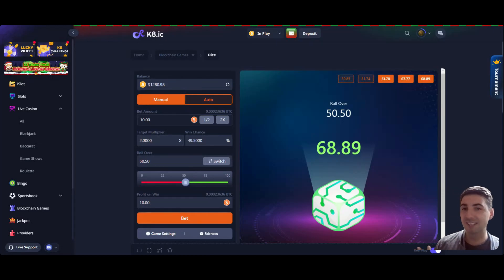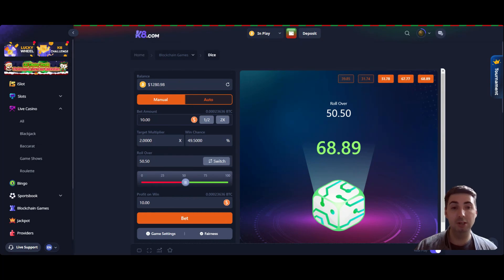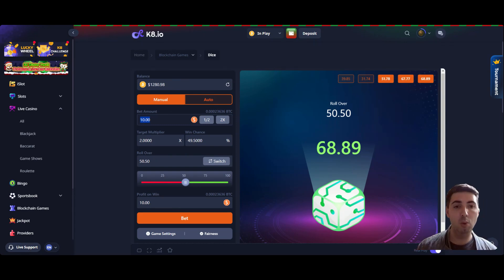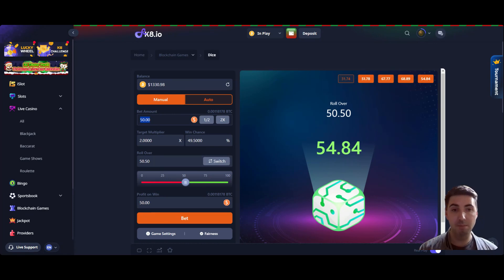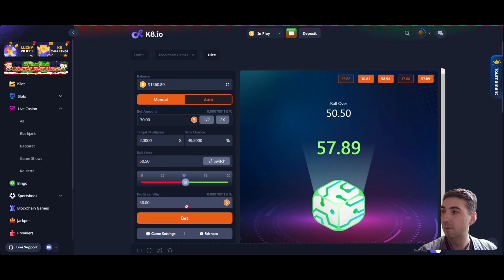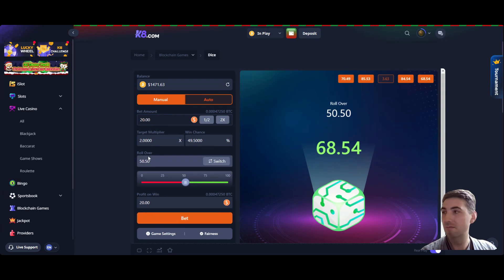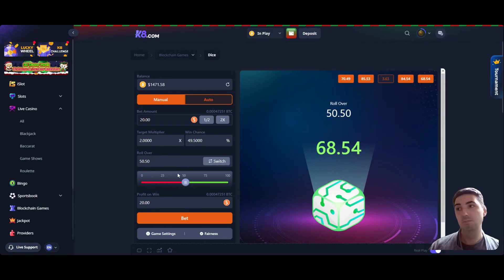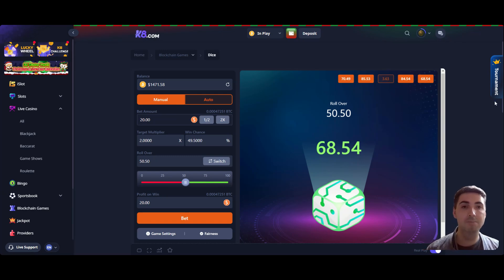I Can Not Believe This Casino Game Exists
I HAD to play this Casino game again, to make sure it was as good as I thought it was.

If you are looking for the best casino game to make money.
Then you need to try this dice game on k8, a crypto casino.

This casino game is perfect to implement the dalmbert betting system.